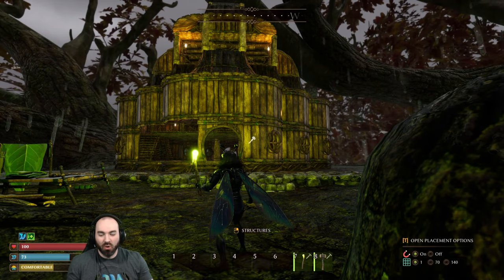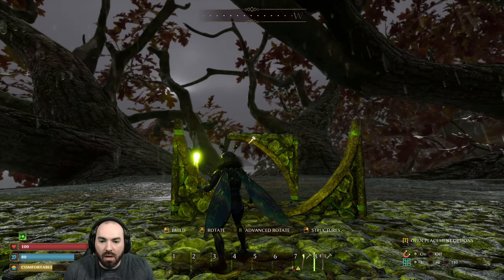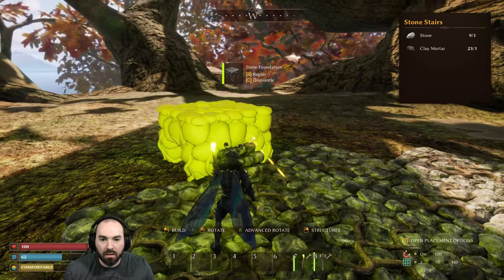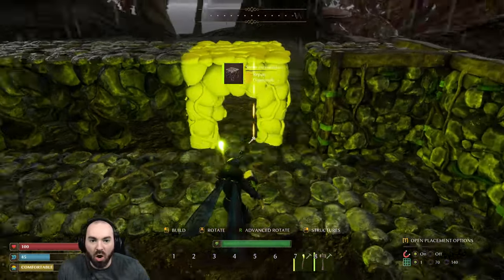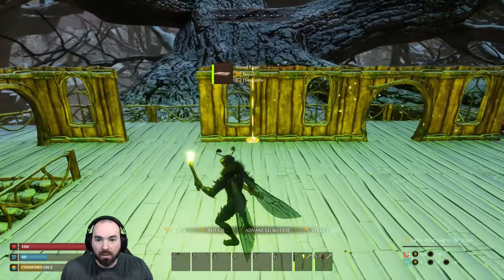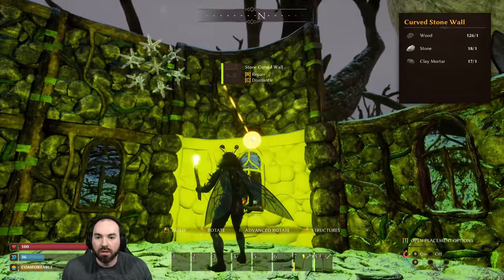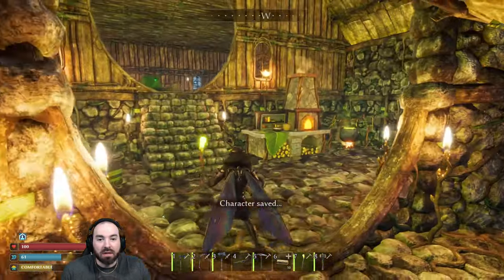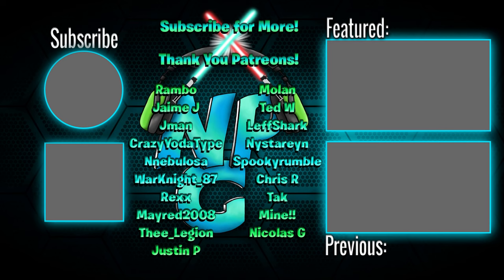Smalland - Building the Ultimate Base! E18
Building the Ultimate Base in Smalland with plenty of room for expansion as new things are added to the game!